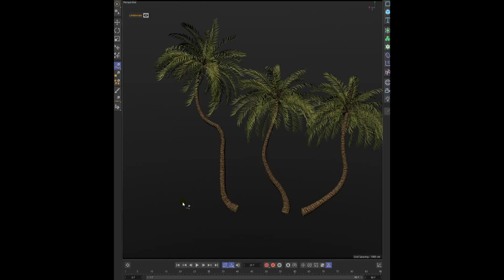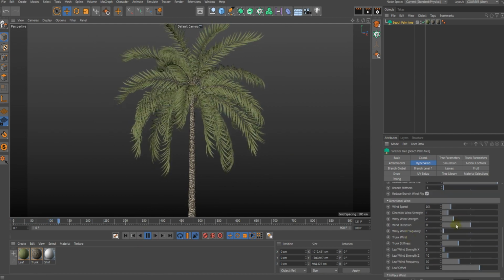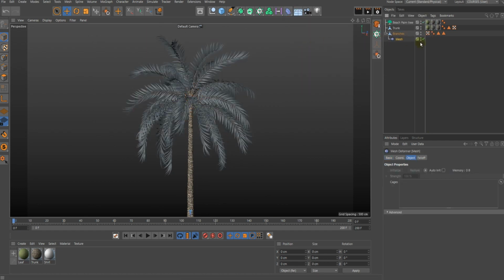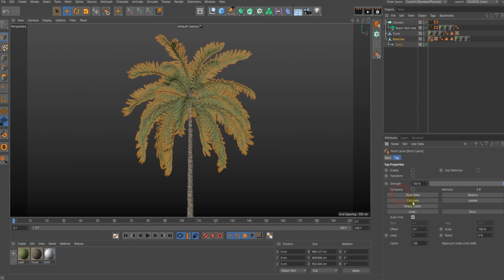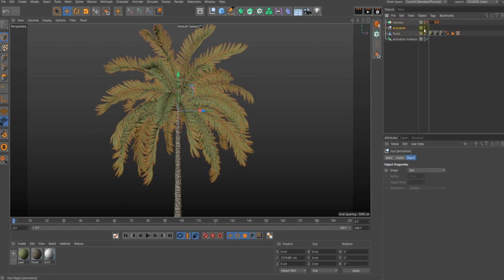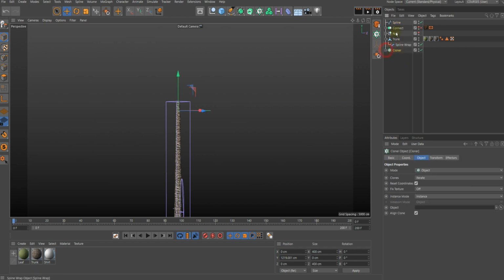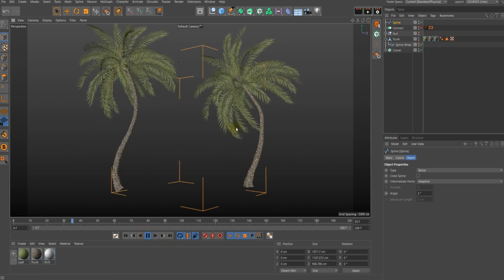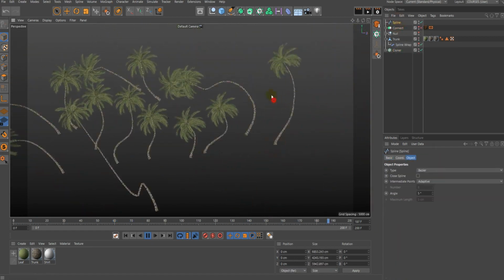Drawing infinity trees with animation by spline in Cinema4D